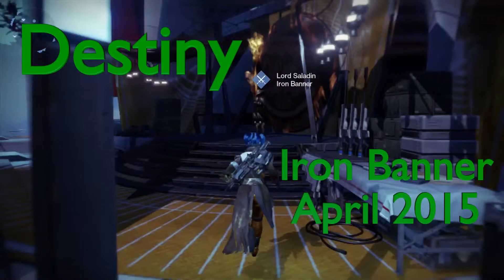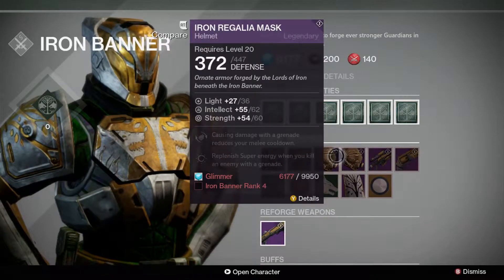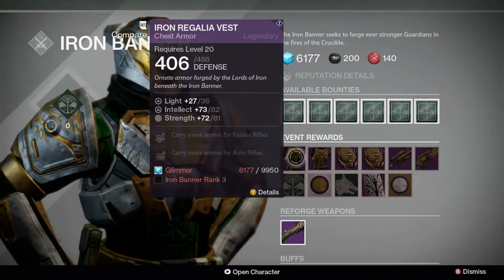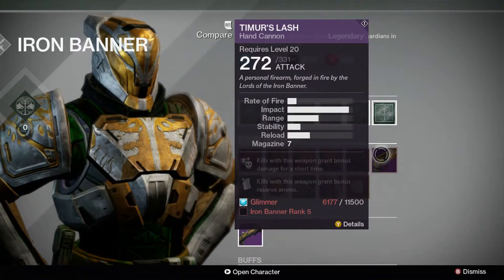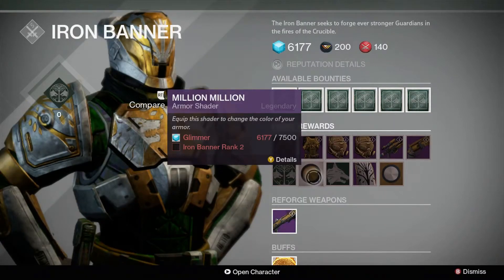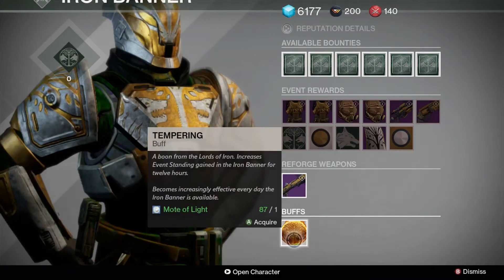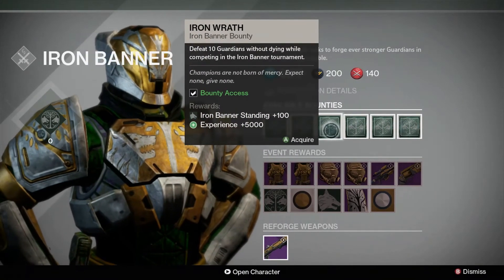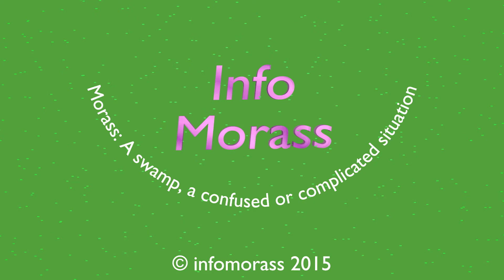Iron Banner April 2015, Destiny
Introduction to the new Iron Banner Event of April 2015 including Armour, Weapons and Bounties!